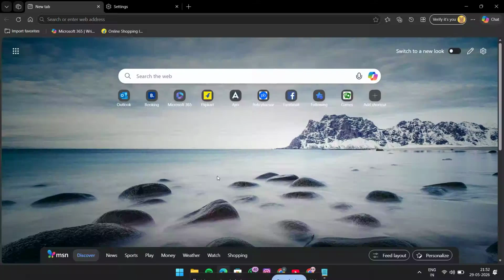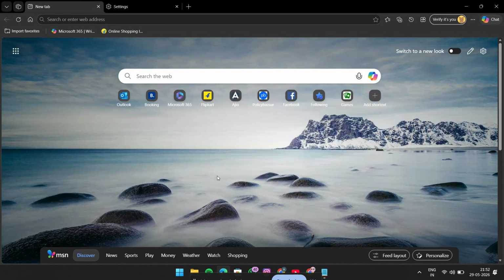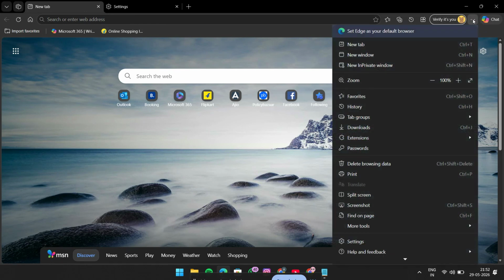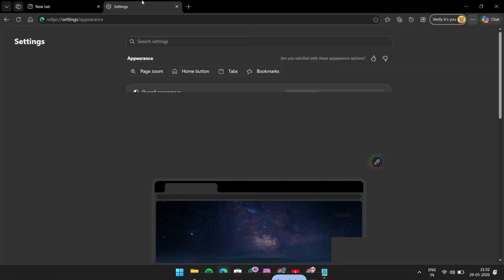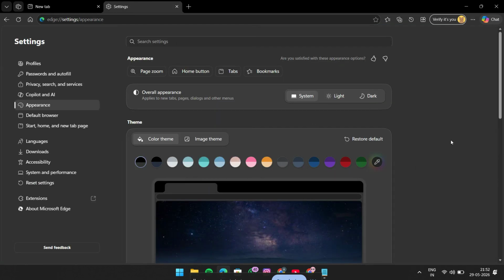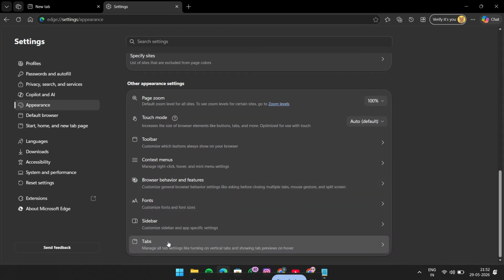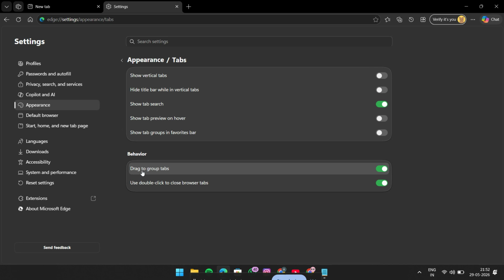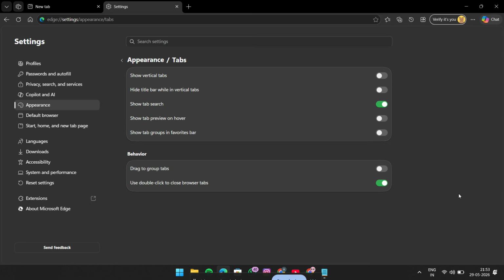How To Disable Drag To Group Tabs In Edge (Easy Guide)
Learn how to disable Drag to group tabs in Microsoft Edge by turning off the setting in Appearance  Tabs.
This quick tutorial helps you stop accidental tab grouping and browse with more control.

🕚Timestamps:
0:00 Introduction
0:20 Open Microsoft Edge Settings
0:38 Go To Appearance
0:56 Find The Tabs Section
1:10 Turn Off Drag To Group Tabs
1:22 Conclusion

✍️What You'll Learn In This Video:
• How To Navigate To Appearance Settings In Edge
• How To Find The Tabs Section In Edge
• How To Turn Off Drag To Group Tabs
• How To Stop Accidentally Grouping Tabs In Edge
• How To Customize Tab Behavior In Microsoft Edge

💡Pro Tips:
• If you still group tabs often, check your mouse drag speed and tab habits.
• Use Edge’s Appearance settings to customize other tab and toolbar options too.
• Restart Edge if the toggle doesn’t seem to apply right away.